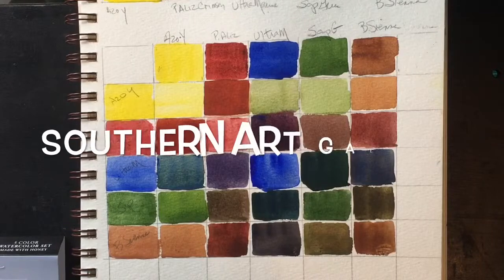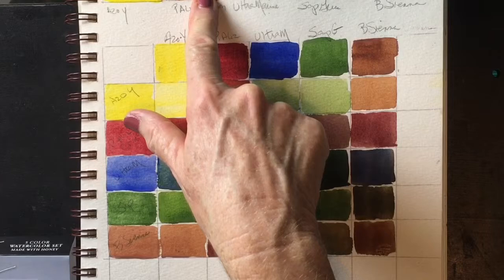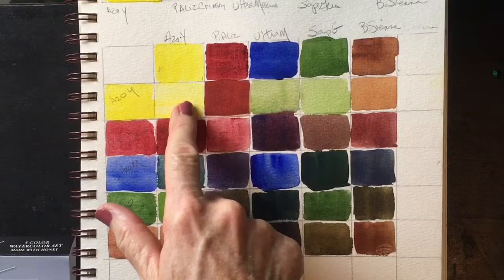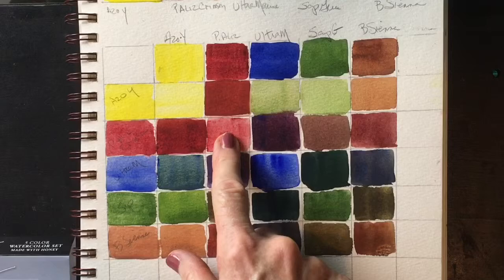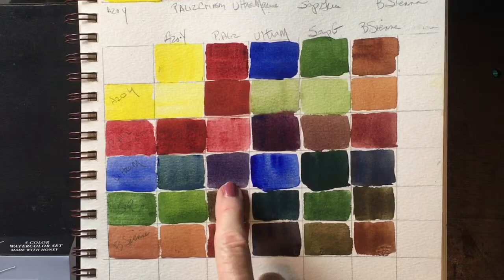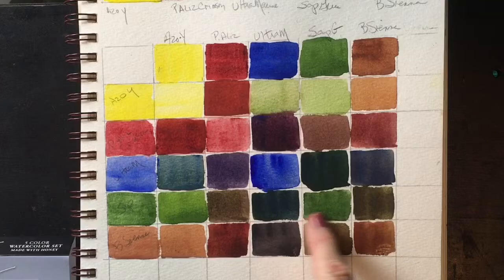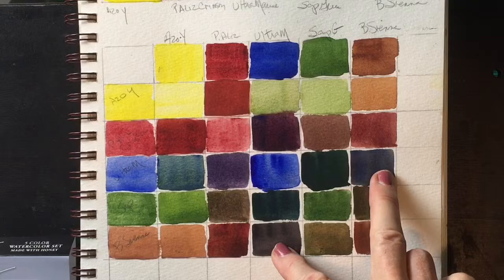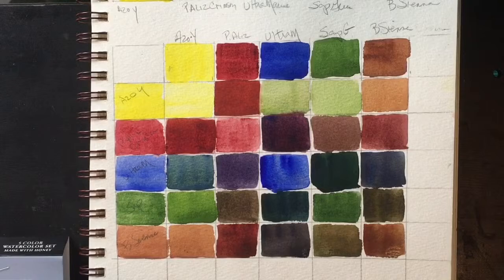M Graham Basic Set Watercolors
M Graham 5Color Basic Set